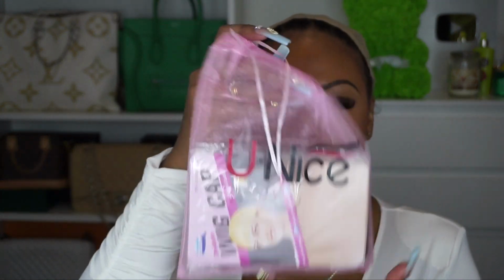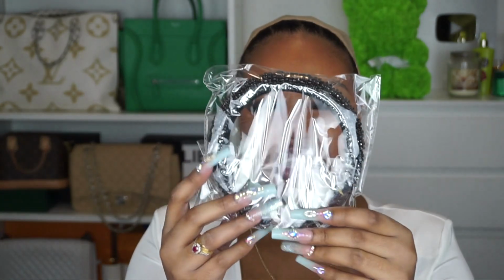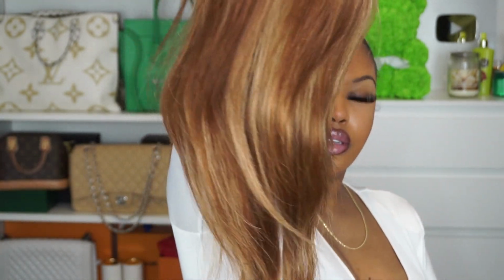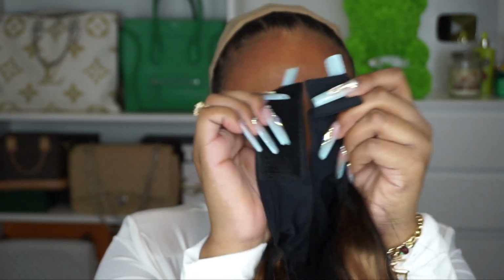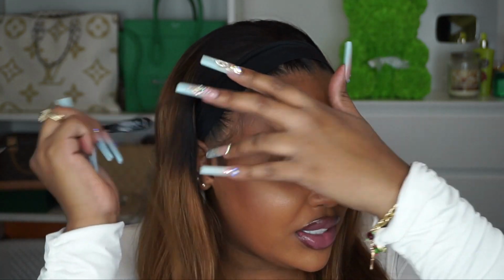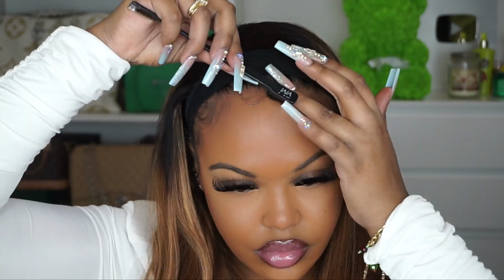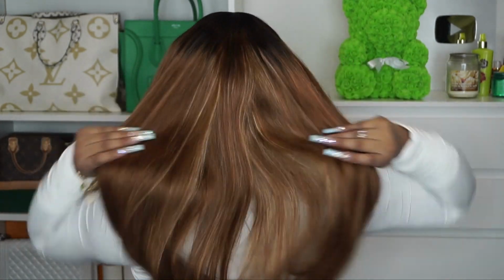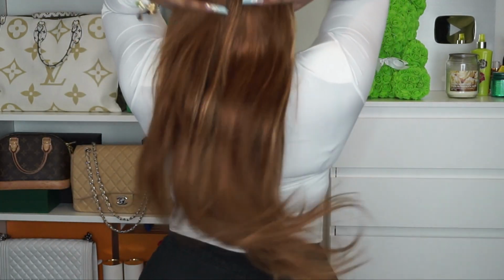LAZY EVERYDAY WIG! 30 Second Install | UNICE HAIR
●▬▬▬▬▬▬▬▬▬♛UNice Hair♛ ▬▬▬▬▬▬▬▬▬  ●
Hair Info: 24inch honey color straight head band wig 150%

Sezzle Unice Hair Now. PAY 4 Equal payment Within 6 weeks!